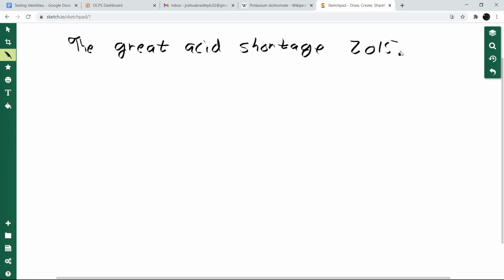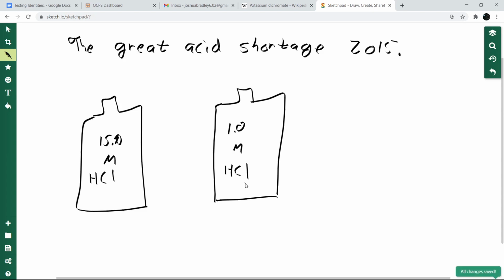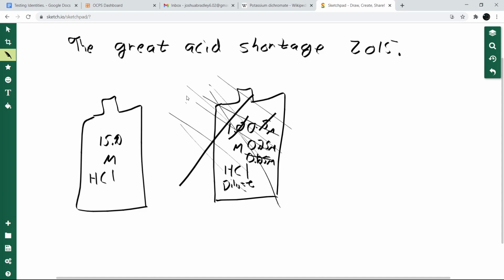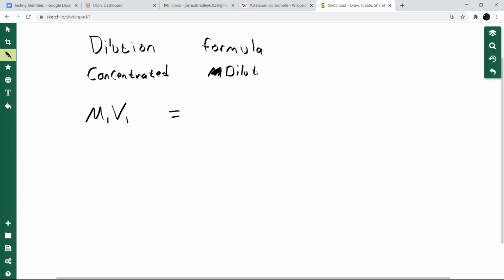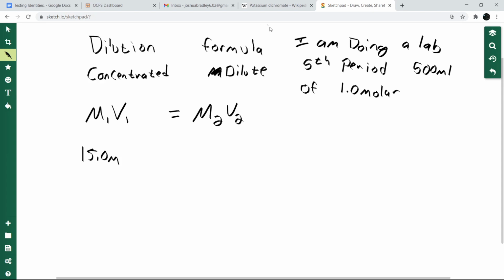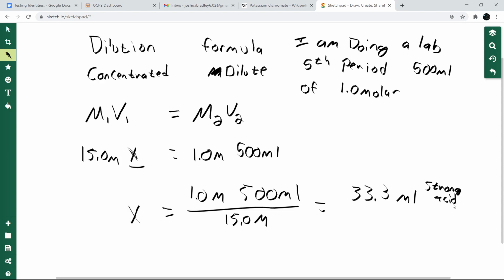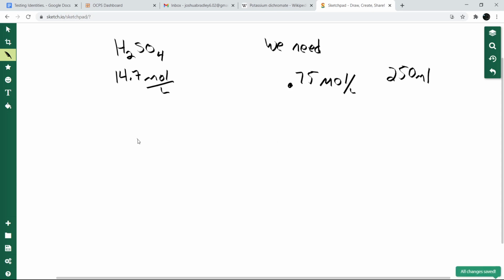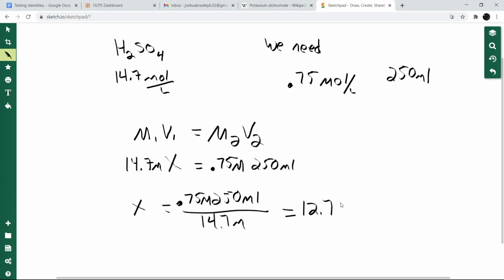M1V1 = M2V2 Dilution Lecture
Dilution Lecture